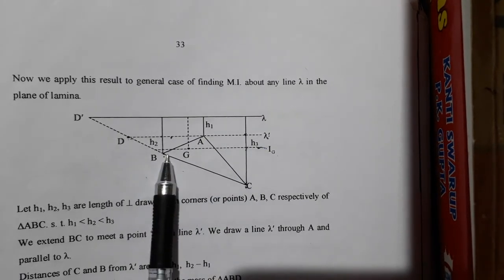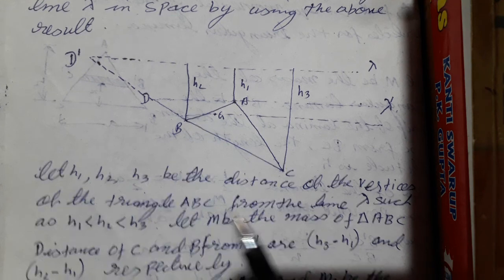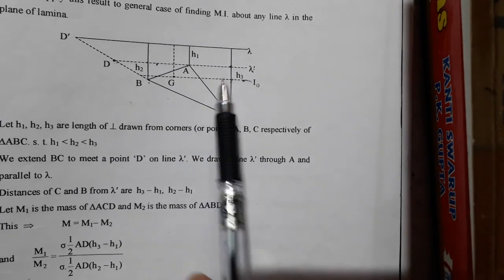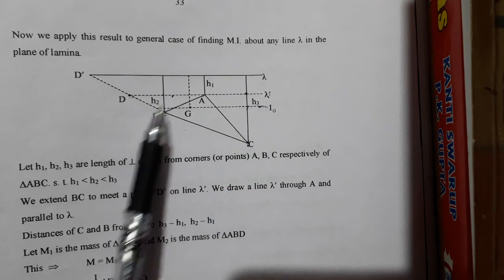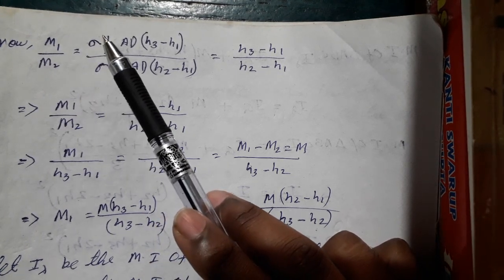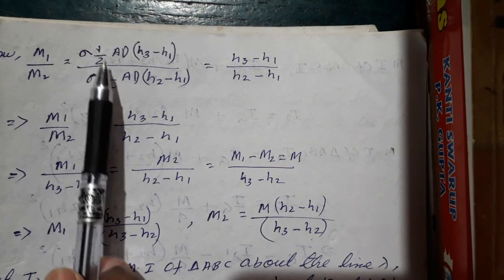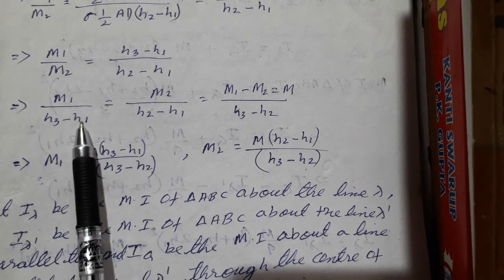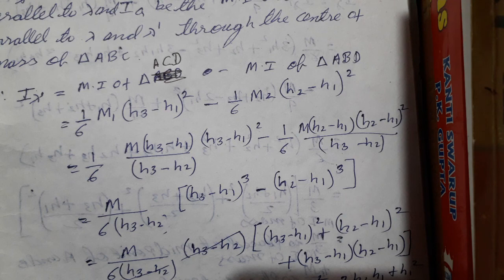Problem on equimomental system 2(b)